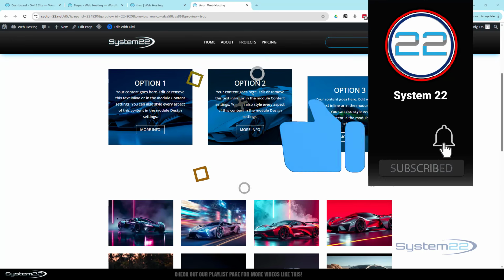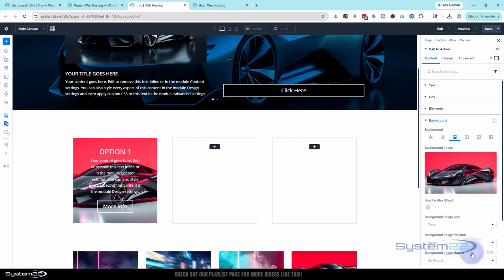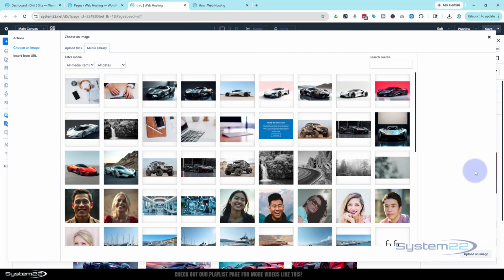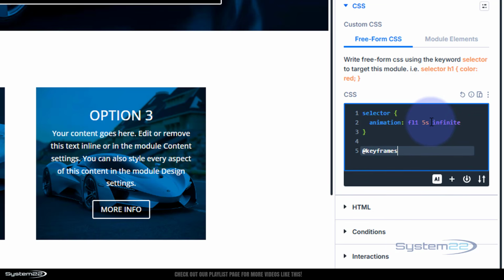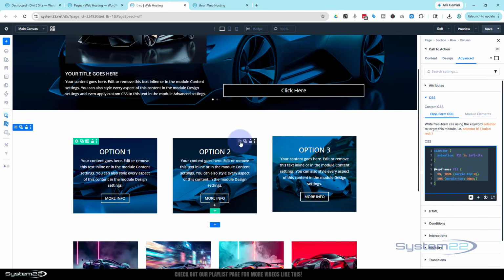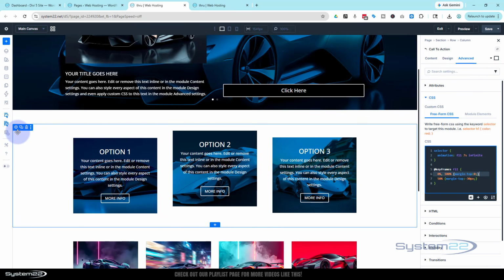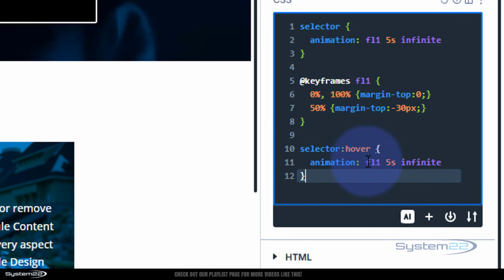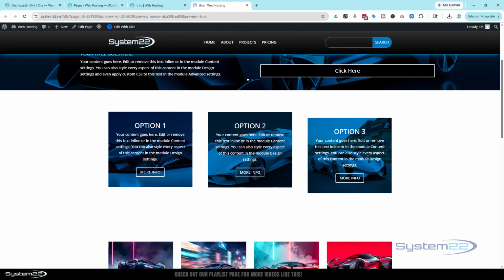Divi 5 Tutorial – How to Create Stunning Floating Animations (Super Easy)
In this Divi 5 tutorial we show you how to create eye-catching animated floating modules that move smoothly up and down when the page loads.

This simple animation effect adds instant movement and visual interest to your website. By animating multiple modules at different speeds you can create a layered floating effect that looks modern and professional.

In this step-by-step guide we build three modules that float continuously using a small amount of simple CSS code. Each module moves at a slightly different speed which creates a natural and engaging animation.

To make the design practical and user-friendly we also add a hover interaction. When the user hovers over a module the floating animation pauses so they can comfortably read the content or click the button.

This technique works great for feature sections, call-to-action blocks, service highlights, product showcases, and hero sections.

The best part is that the effect is extremely easy to implement inside the Divi 5 builder using just a little CSS.

If you want to add movement, energy, and modern UI animations to your Divi website, this is a fantastic effect to learn.

v=ZAO2MH0dQtk&list=PLqabIl8dx2wo8rcs-fkk5tnBDyHthjiLw

v=rNhjGUsnC3E&list=PLqabIl8dx2wq6ySkW_gPjiPrufojD4la9

selector {
  animation: fl1 5s infinite
@keyframes fl1 {
  0%, 100% { margin-top:0; }
  50% { margin-top:-30px; }

selector:hover {
  animation: none